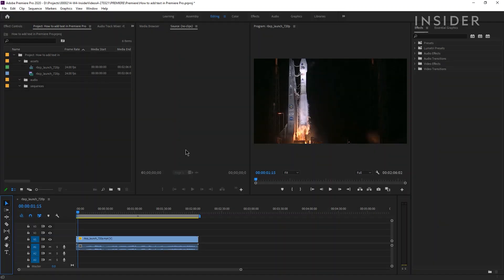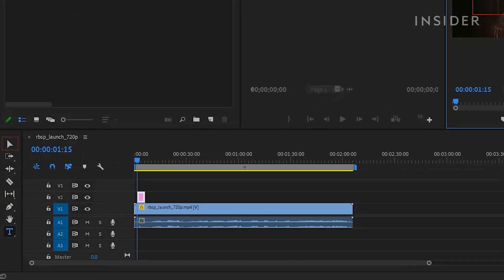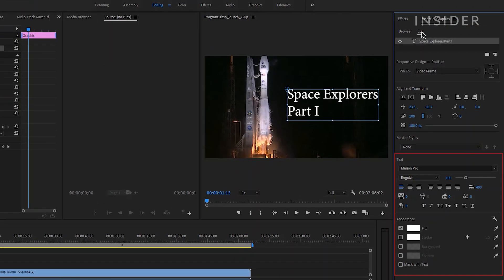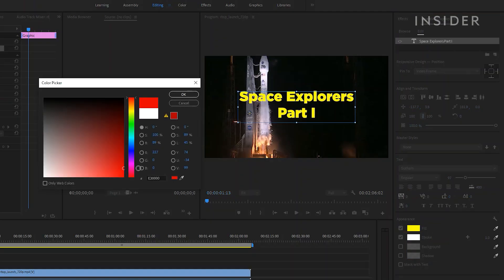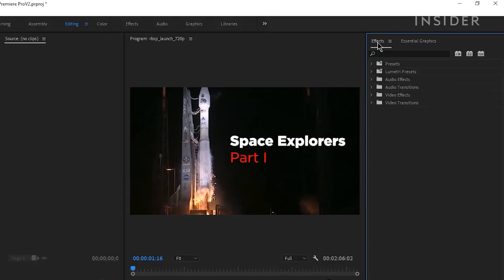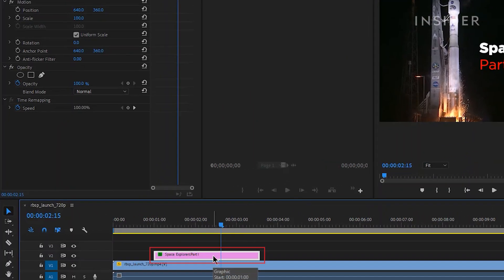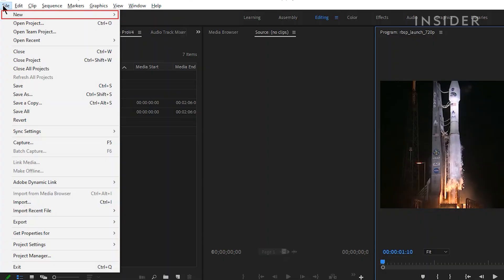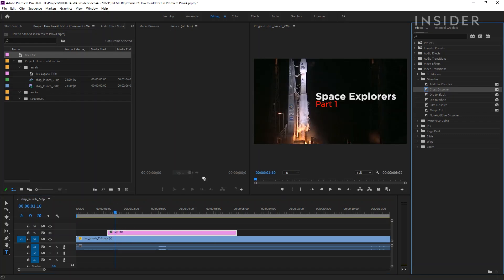How To Add Text In Premiere Pro CC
0:00 Intro
00:15 Adding text
01:06 Formatting text
02:08 Adding effects
02:57 Adding masks
03:26 Using the Legacy Title feature

Watch this tutorial to learn how to add text in Adobe Premiere Pro. You will learn how to format text, add a mask, and use the Legacy Title feature.